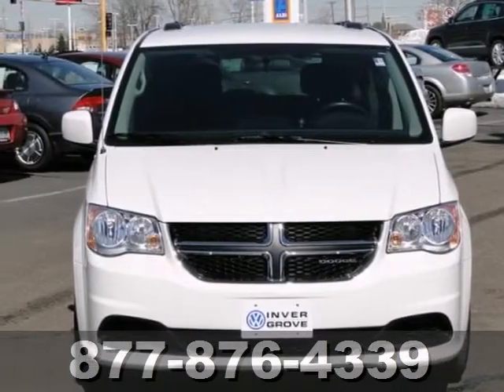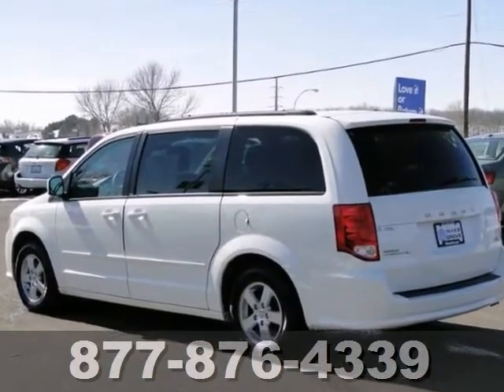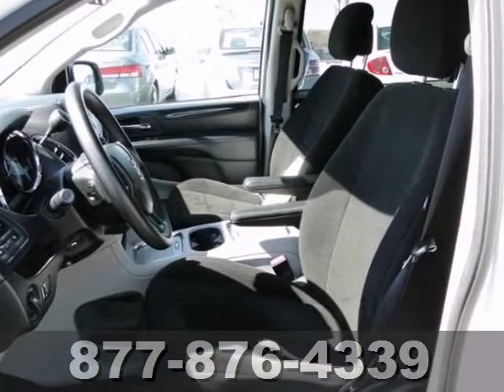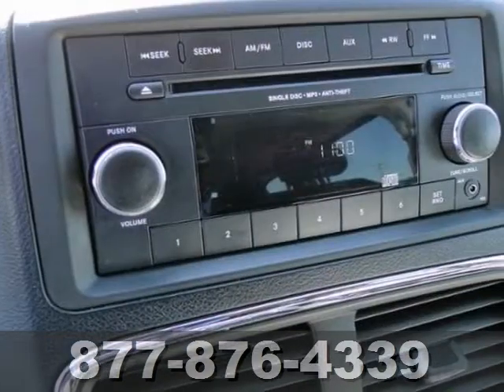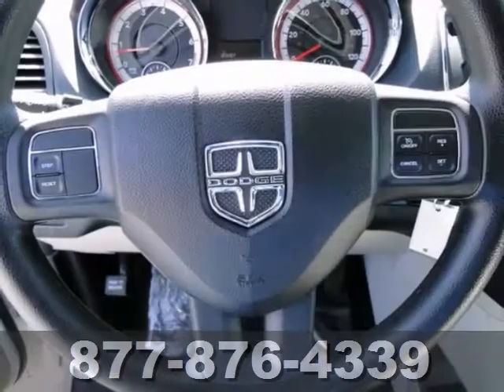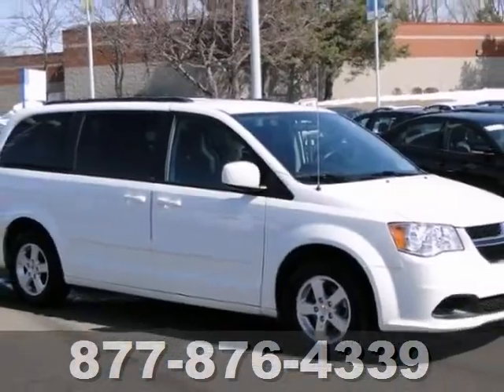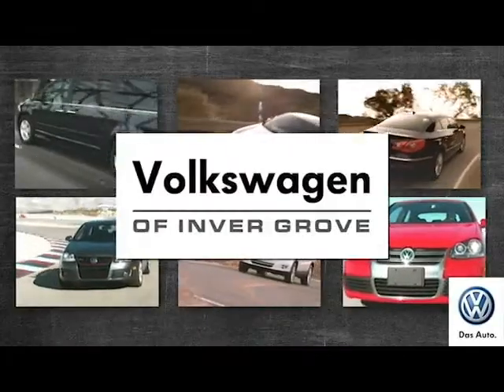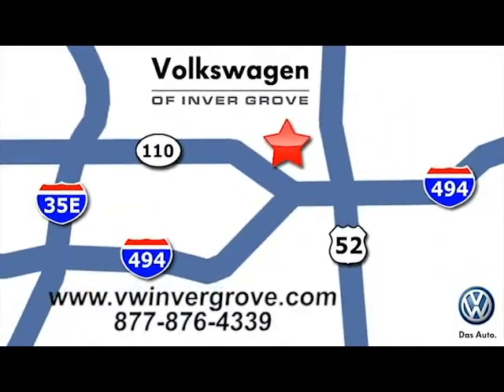2012 Dodge Grand Caravan St-Paul MN Minneapolis, MN 68221X - SOLD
Year: 2012
Make: Dodge
Model: Grand Caravan
Trim: 4dr Wgn SXT 3.6L 6Cyl
Engine: 3.6 L V6 Cyl.
Transmission: 6-Speed A/T
Color: STONE WHITE
Interior: BLACK/LIGHT GRAYSTONE
Mileage: 33300
Stock #: 68221X
America's favorite minivan, and with good reason! This Grand Caravan is the popular SXT version with power slicing doors and sto-n-go seating! It has a clean accident free Autocheck history report. Shop with Complete Confidence! Your satisfaction is assured by our Exclusive 7 Day Money-back Guarantee or 30 Day exchange Policy. We offer affordable Financing solutions for today and the future! Enjoy Hassle Free shopping at Volkswagen of Inver Grove! Only 5 minutes south of downtown St Paul -494 and South Robert! Call for Directions and availability 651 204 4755.

Address:
1325 50th Street East